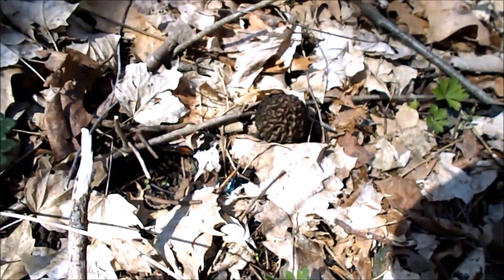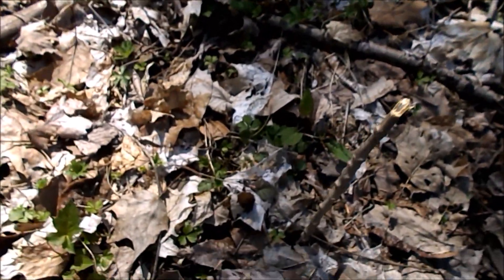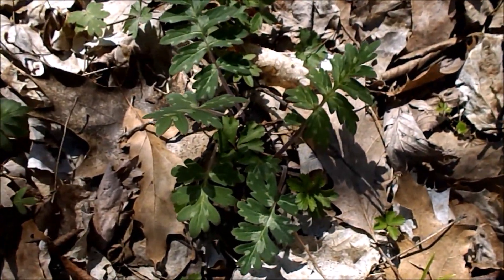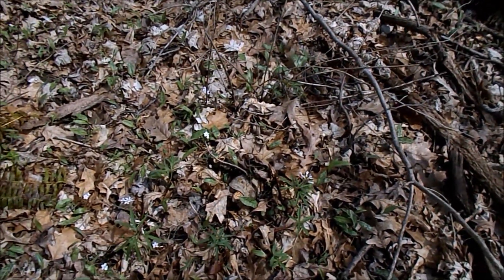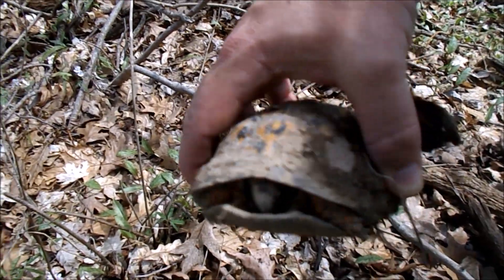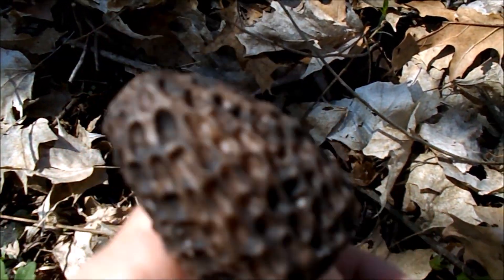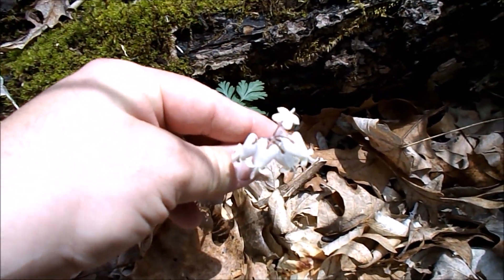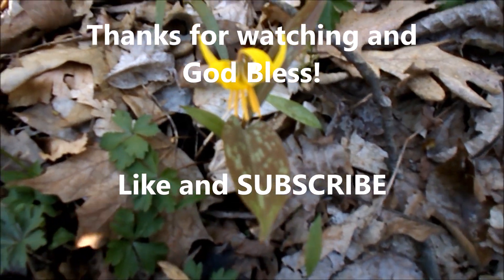A few Tips on How to Find Morels ( with bonus wild plants )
For Black morels check east-facing slopes that get decent light. Also check old logging roads, homesites, and other disturbed earth.